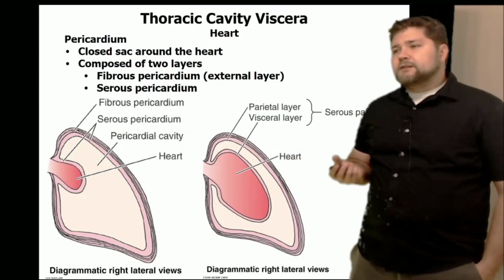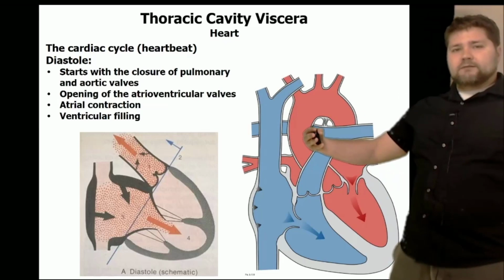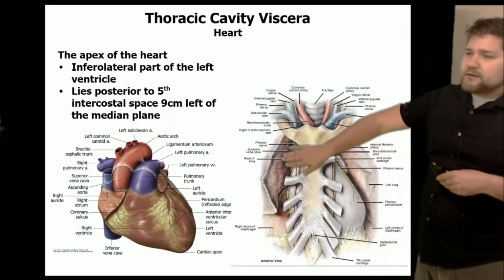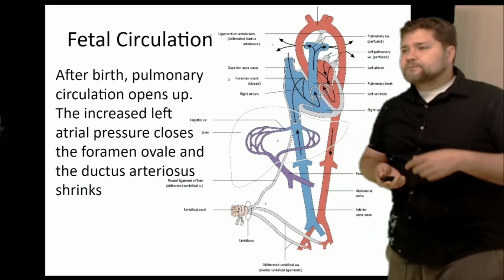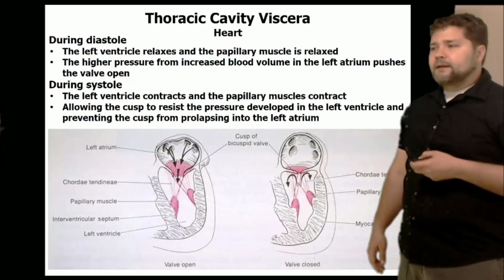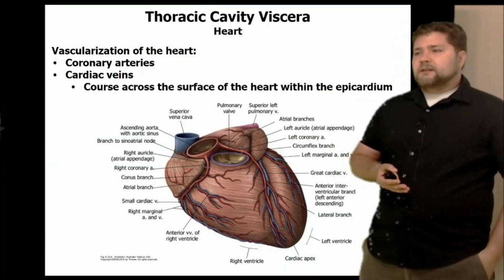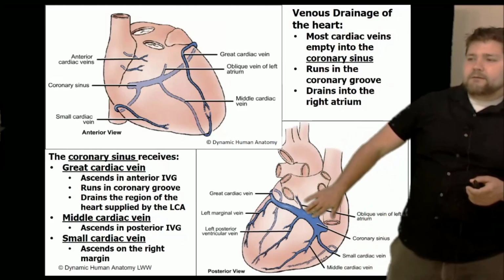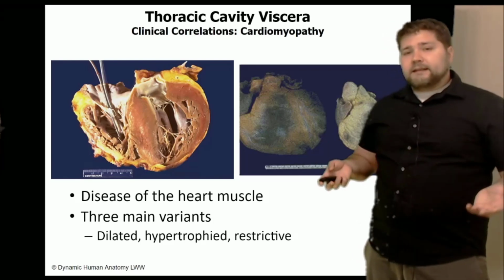Thorax IV: Heart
A complete overview of the anatomy of the heart to include pericardium, heart chambers, cardiac cycle, conduction and vasculature.

0:00 Pericardium
4:57 Heart overview
6:54 Cardiac cycle
7:55 Heart structure
11:37 Review #1
12:10 Surface anatomy
15:31 Right atrium
17:51 Fetal circulation
21:28 Review #2
22:01 Right ventricle
25:58 Left atrium and ventricle
28:01 Heart valves
32:21 Surface landmarks
34:17 Review #3
34:51 Vasculature
41:58 Conduction system
44:13 Innervation
45:33 Clinical correlations
48:40 Review #4